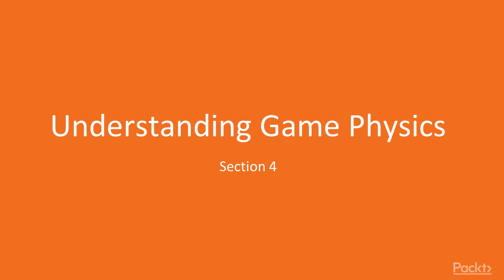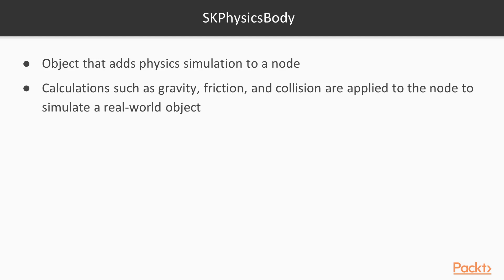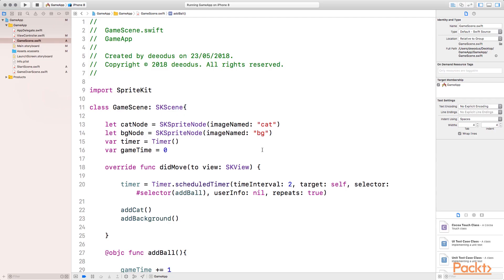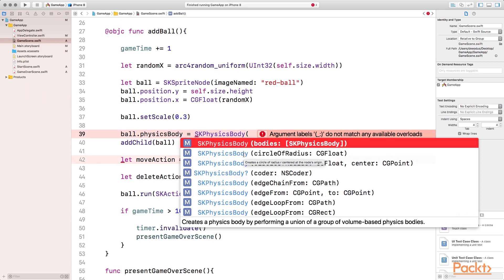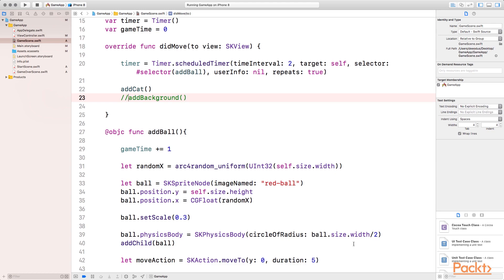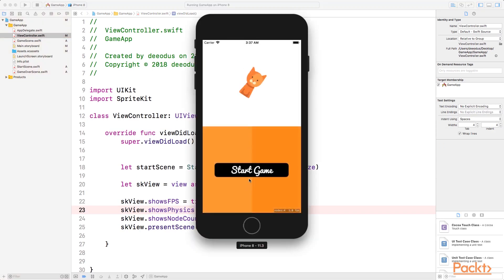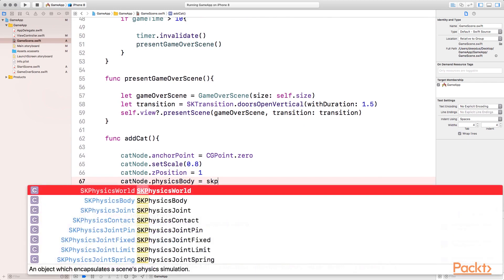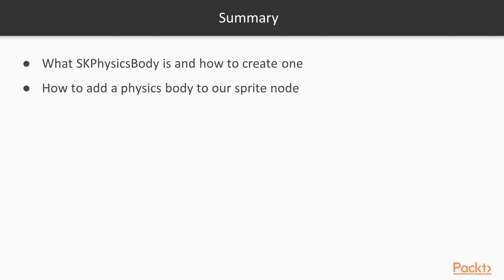iOS Game Development : Introduction to Physics Body | packtpub.com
This video tutorial has been taken from iOS Game Development. You can learn more and buy the full video course